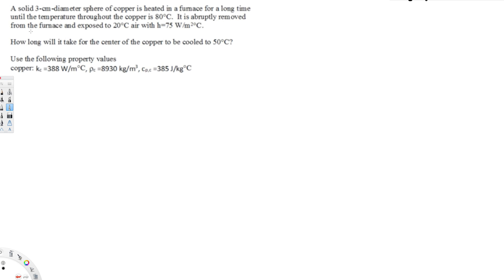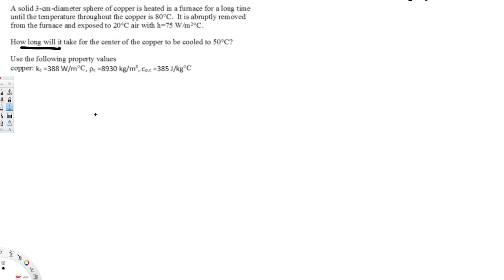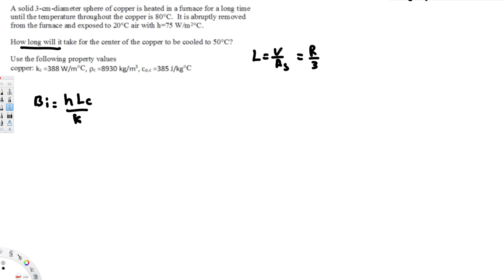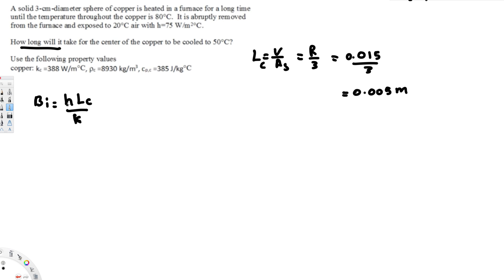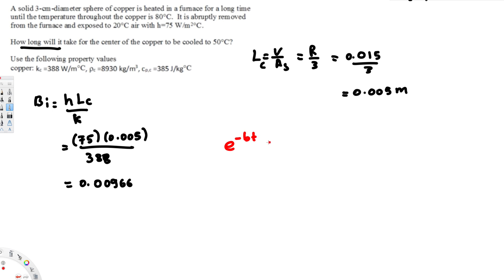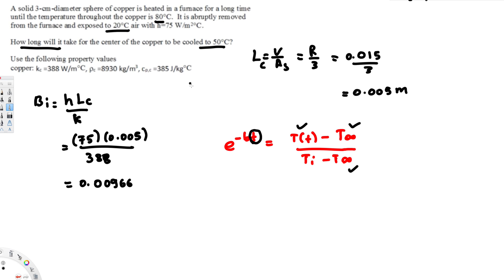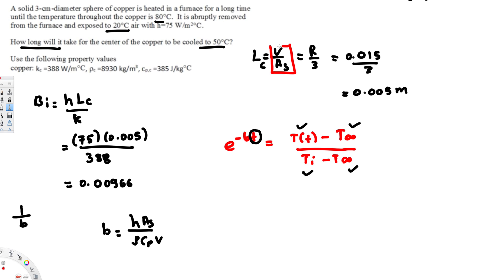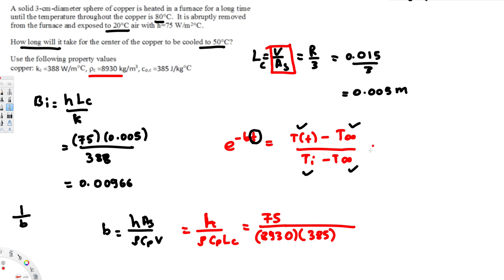Trasient Conduction, Lumped Capacitance - Heat Transfer - Thermofluids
heat transfer, lumped capacitance method and justification